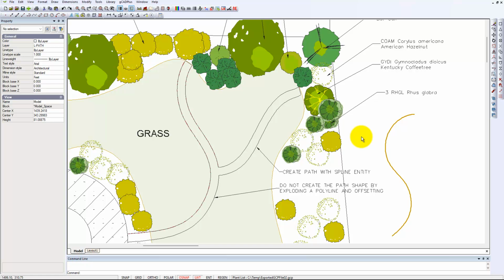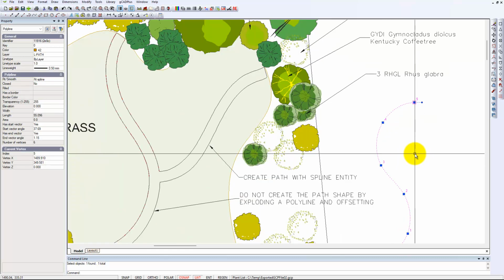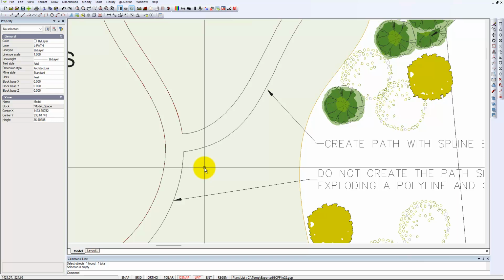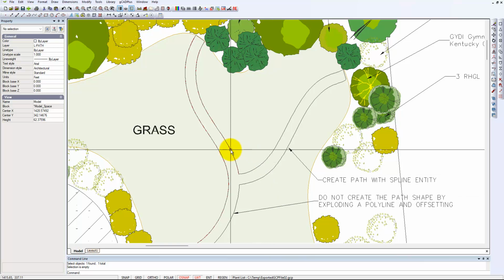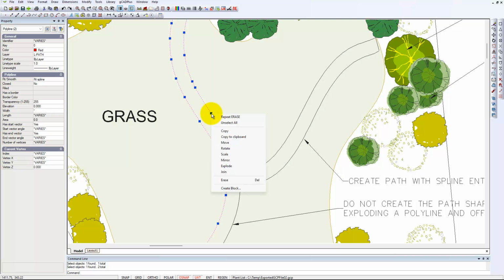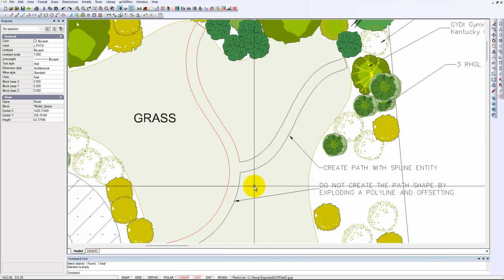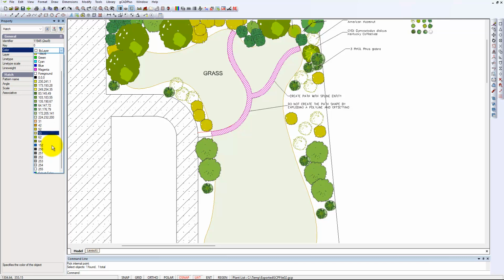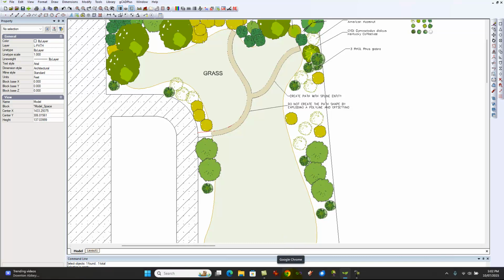Use the spline entity when drawing wide sweeping curves such as footpaths.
This video suggests that it is wise to avoid the temptation to explode polylines when drawing wide sweeping curves such as footpaths. We show that it is better to work with the Spline entity to create wide sweeping curves for paths in the gCADPlus environment. We suggest avoiding the temptation to use simple polylines for these shapes, and especially to resist the temptation to explode those polylines. Exploding polylines will lead to the formation of shapes formed by polyline segments with many vertices. We show that further editing of the shapes is compromised as gCADPlus cannot radiate out from an internal shape to form new boundaries when it polylines are exploded.